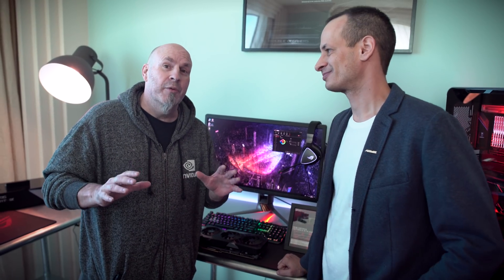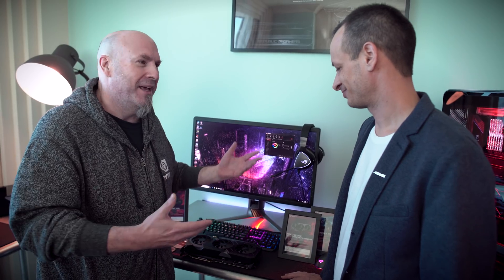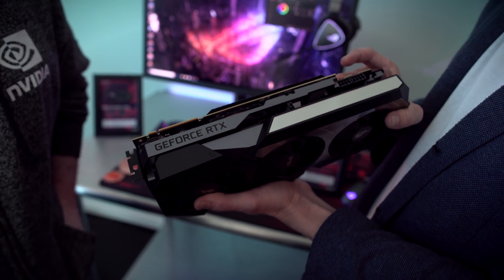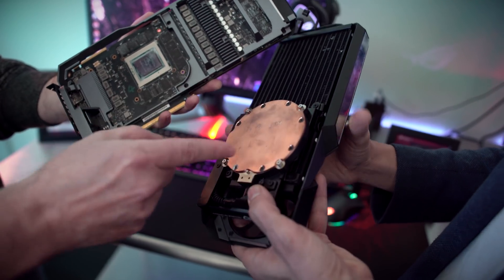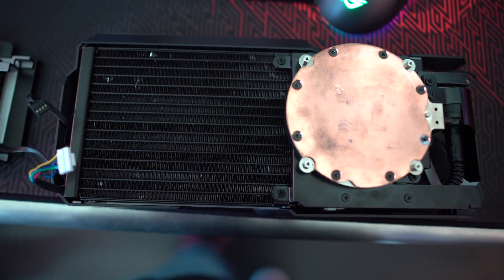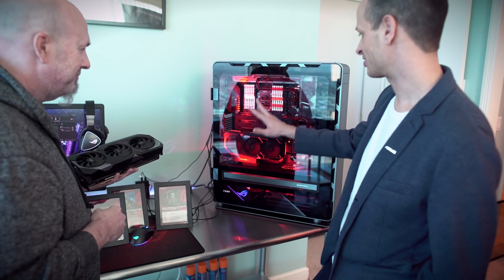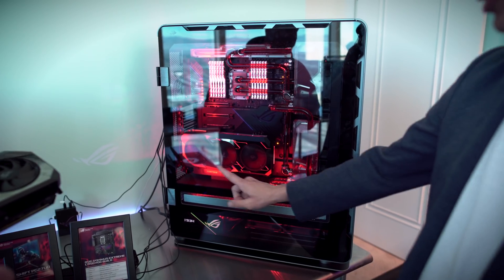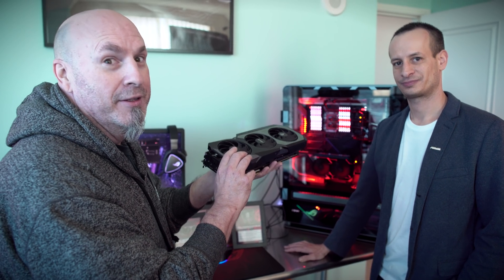Exclusive First - Asus AIO RTX 2080 Ti Matrix Card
Exclusive First The AIO ASUS RTX 2080 Ti Matrix Card